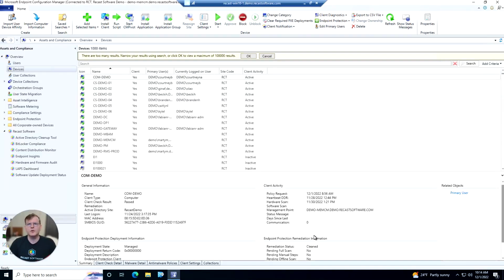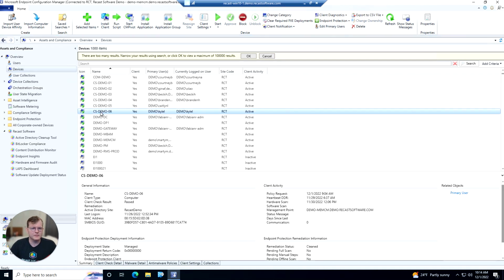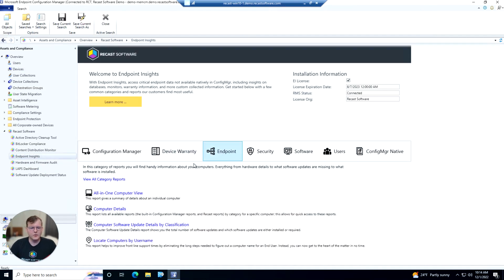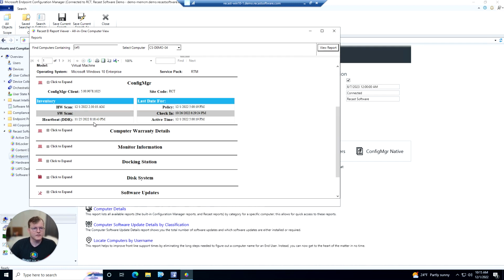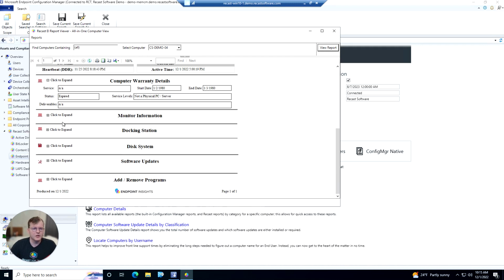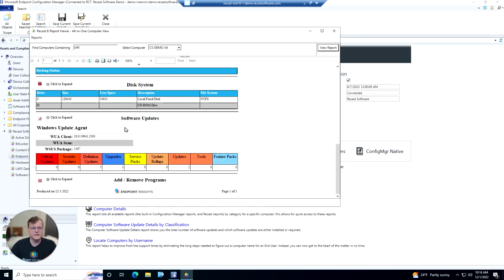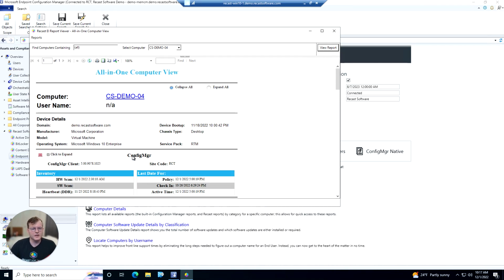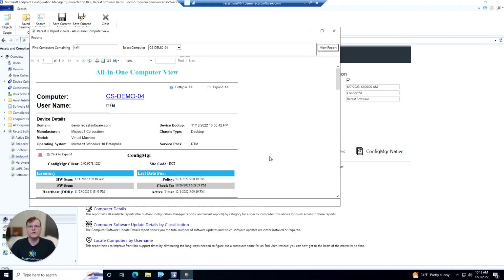Endpoint Insights: All-in-One Computer View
Recast Software presents a quick feature demo on the All-in-One Computer View Report offered within Endpoint Insights.